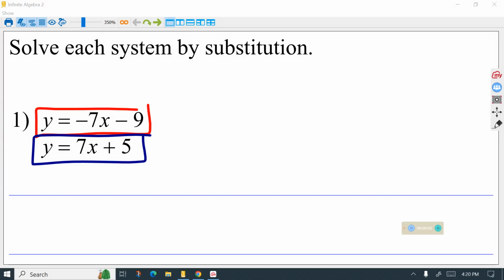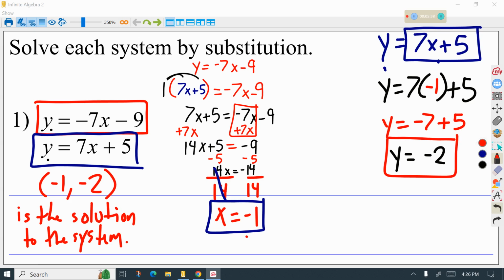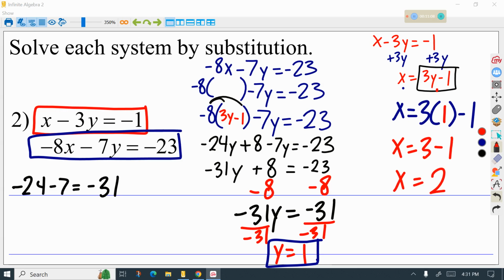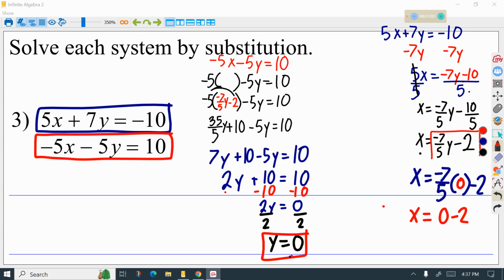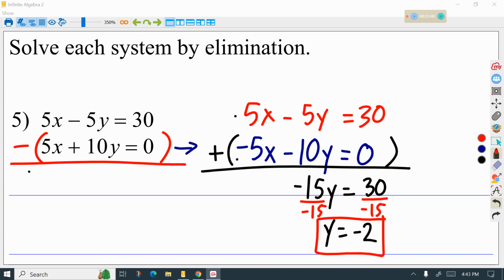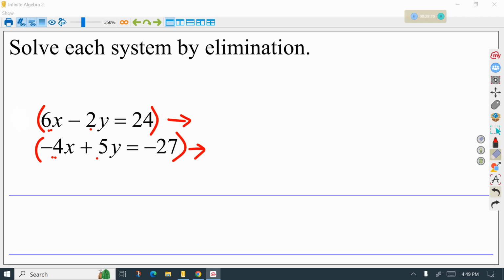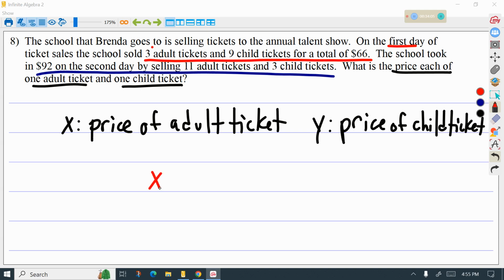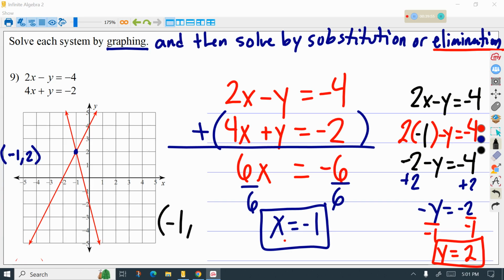Systems of Equations Practice Exam